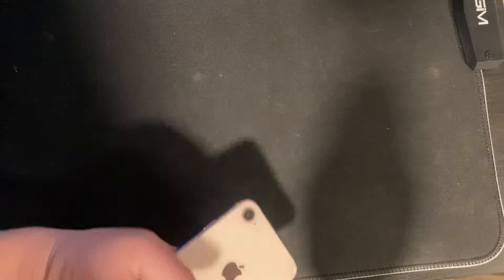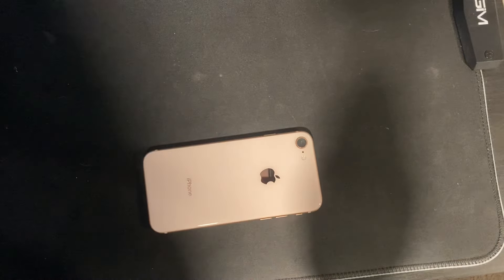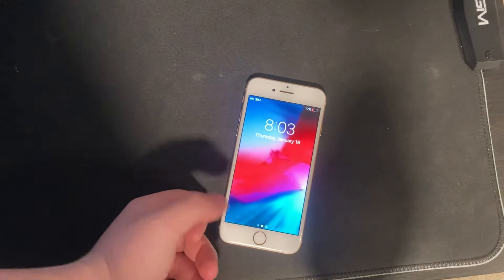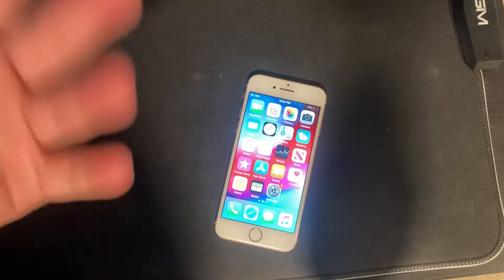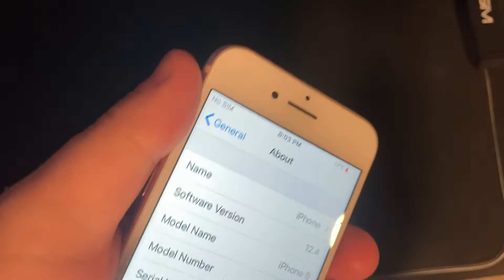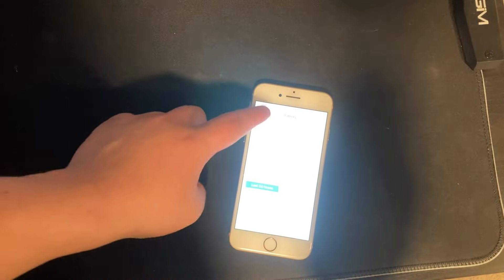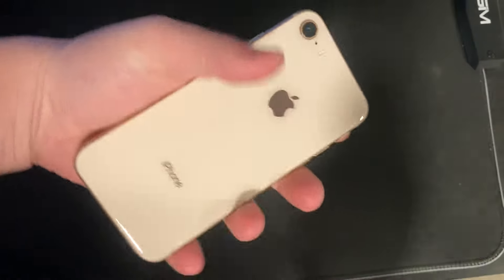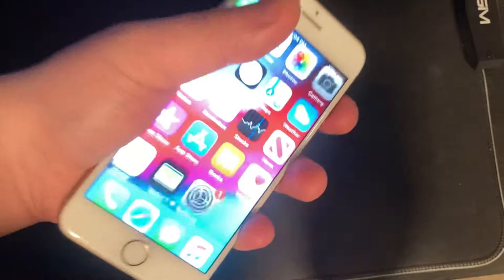I bought a $69 iPhone 8 did I get scammed? Rare?